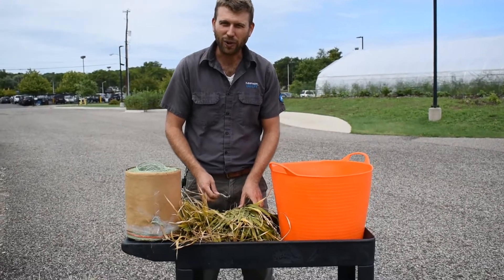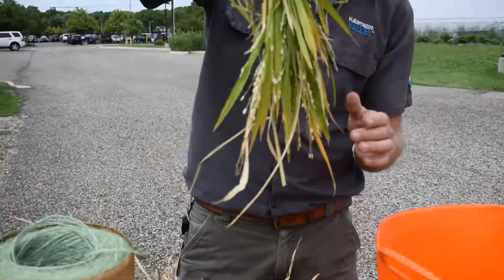Harvesting Upland Rice at the Food Innovation Center's Seed Garden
This rice was planted at the Kalamazoo Valley's Food Innovation Center Seed Garden as part of the Seed Stewardship class series.